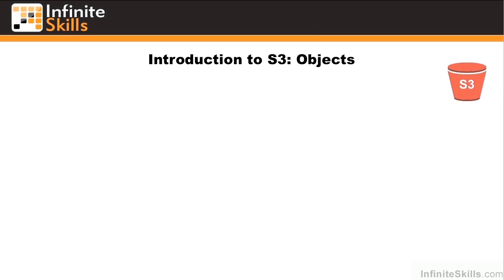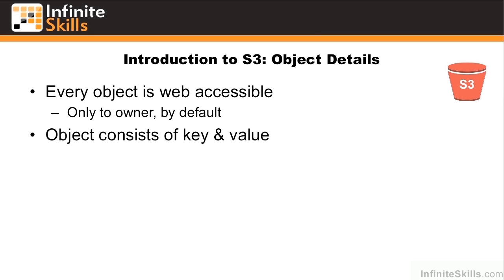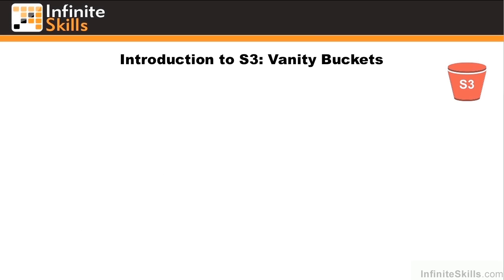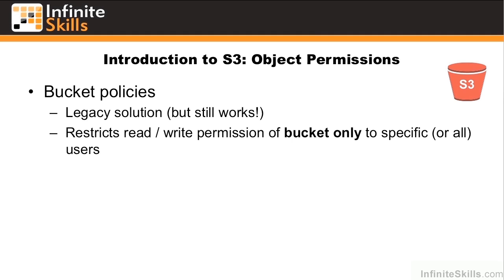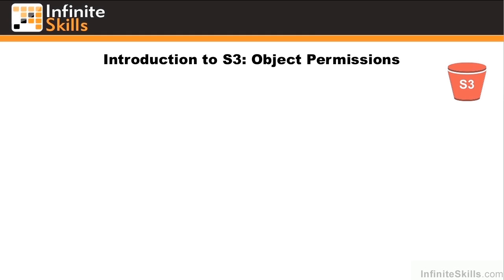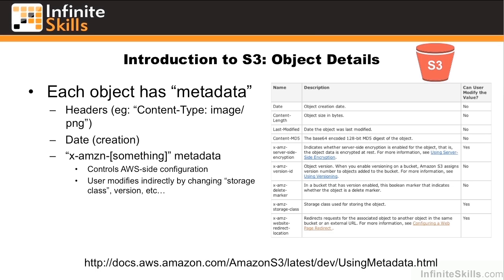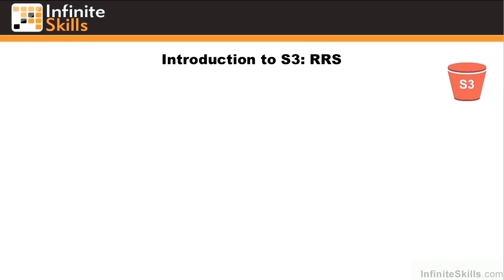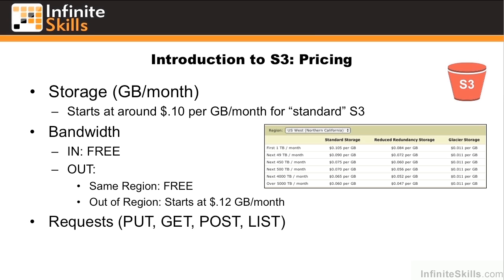0901 Introduction To S3